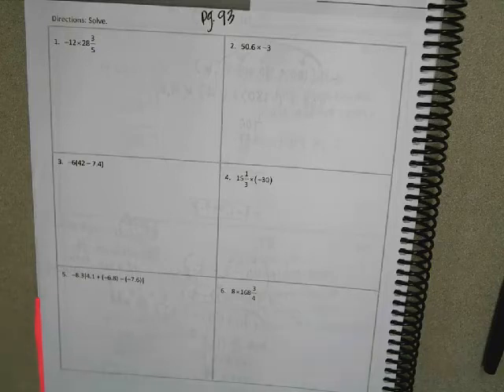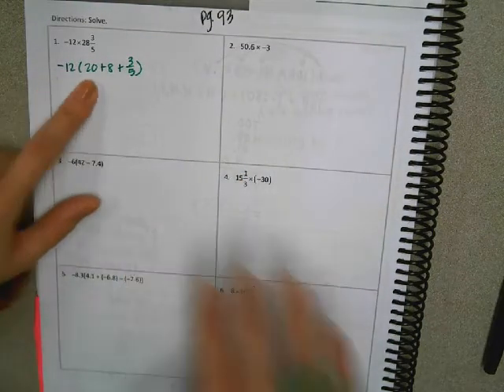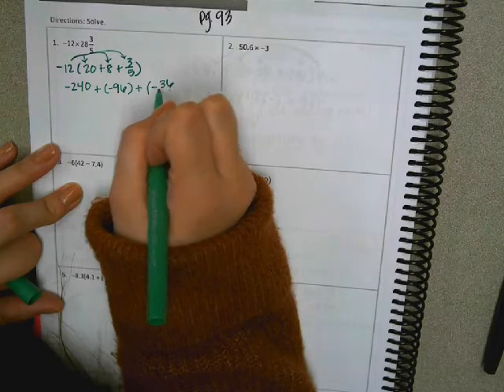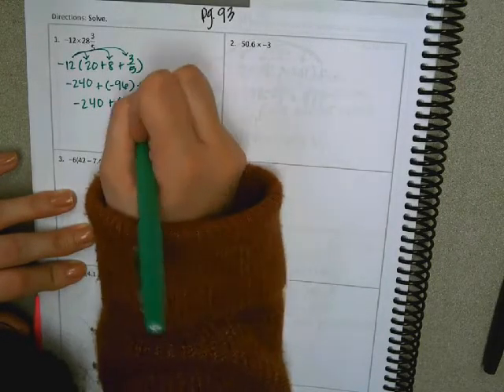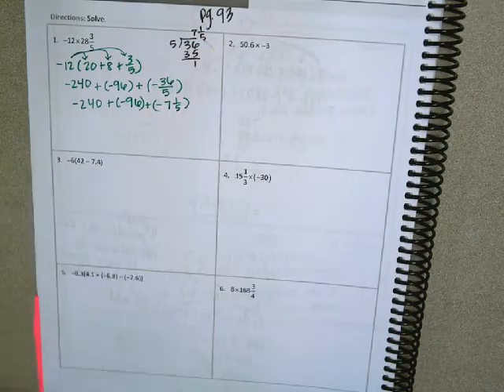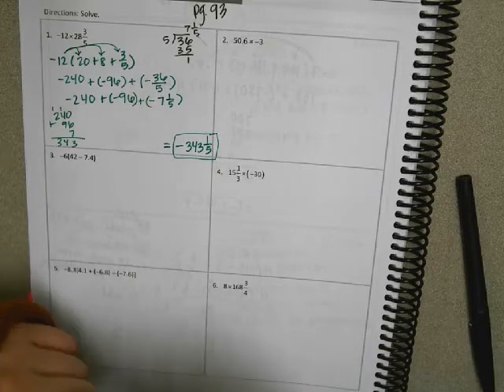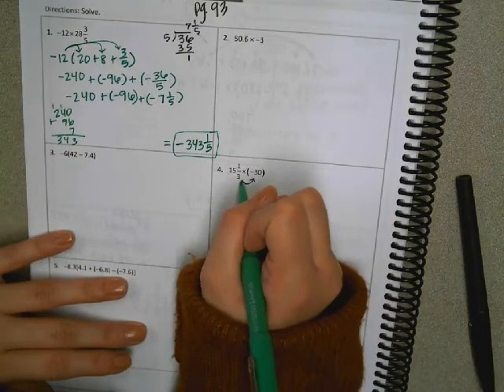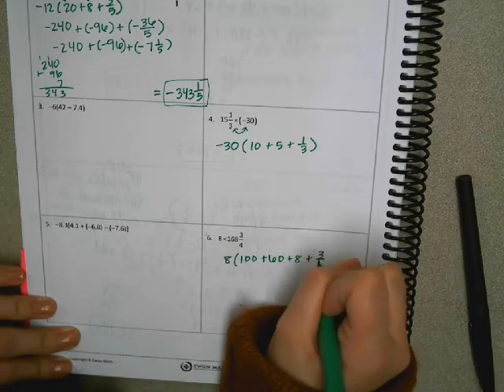U2 L6 SP 1